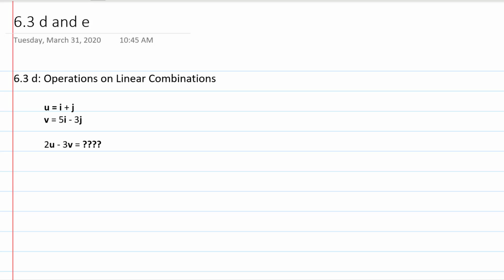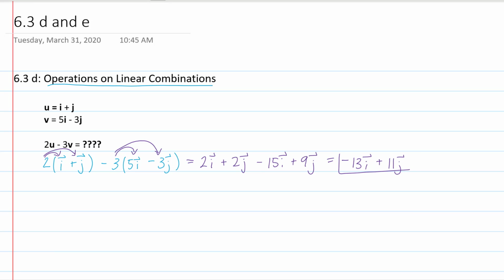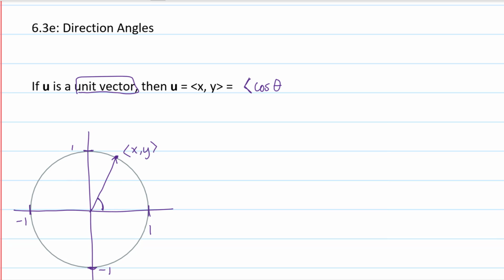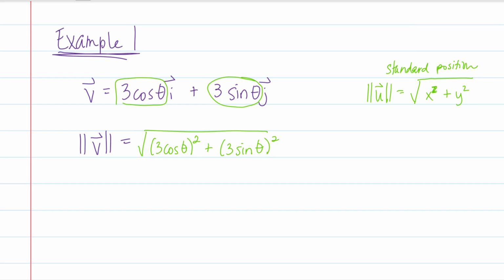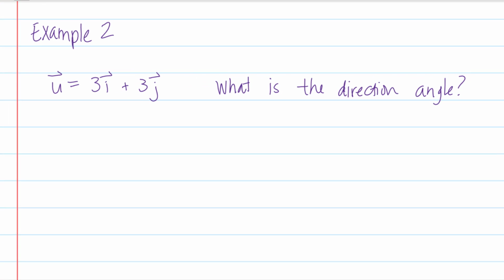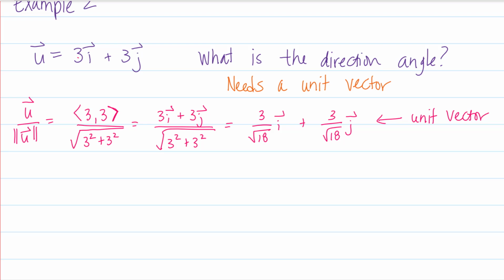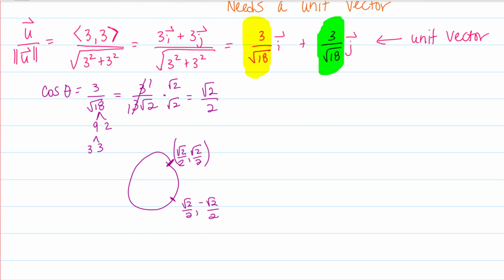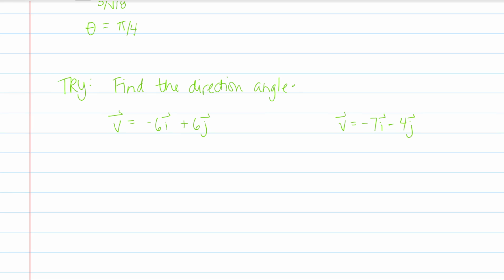6.3d and e